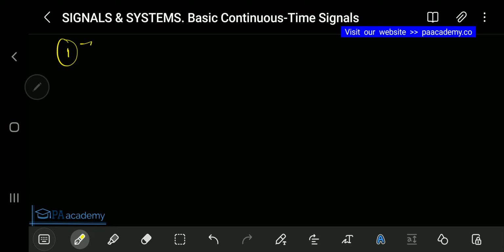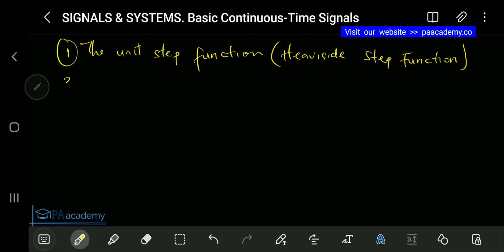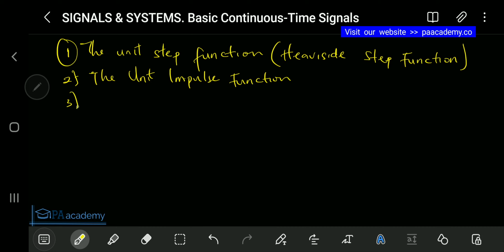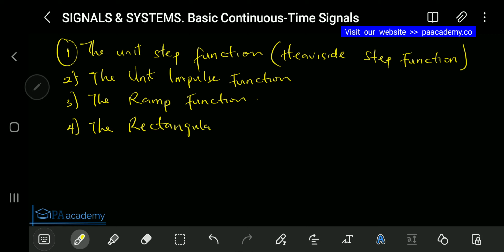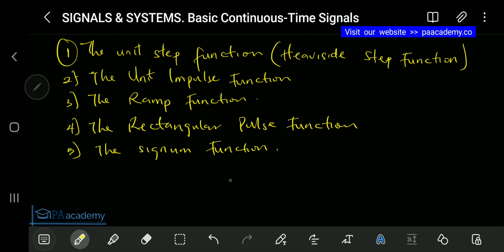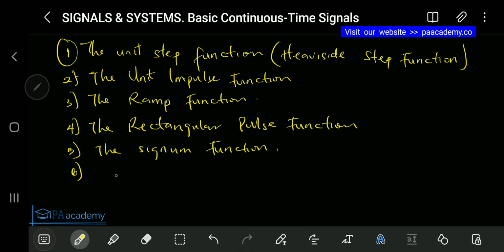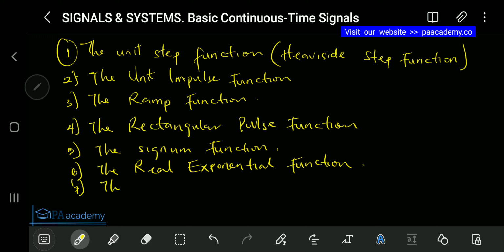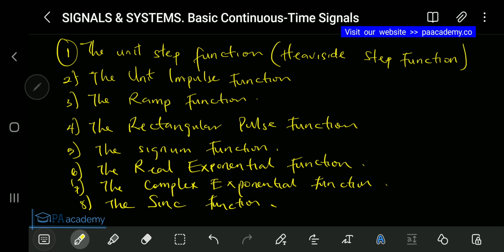Basic Continuous Time Signals. Part 1. Unit Step Function, Ramp Function, Unit Impulse Function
Learn about Unit Step Function, Ramp Function, Unit Impulse Function in Signals and Systems.

Thanks
PA Academy